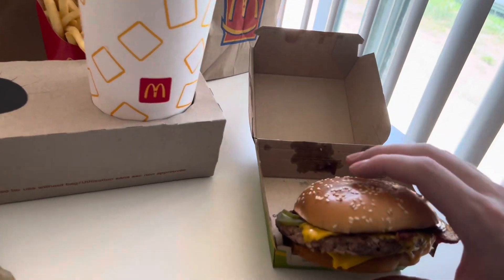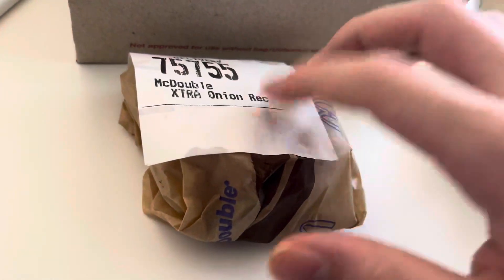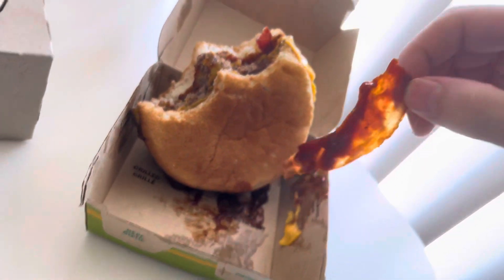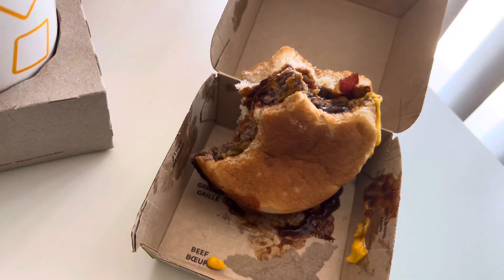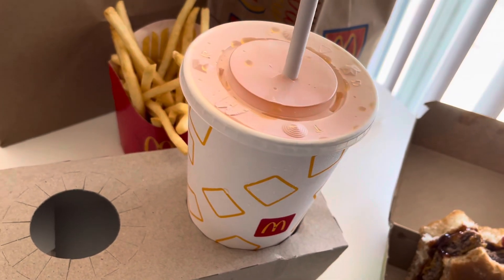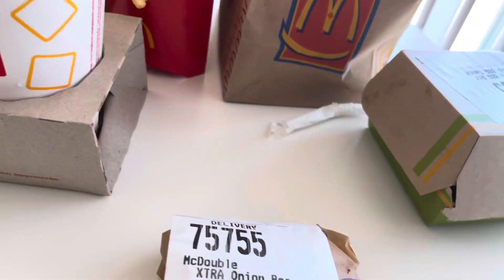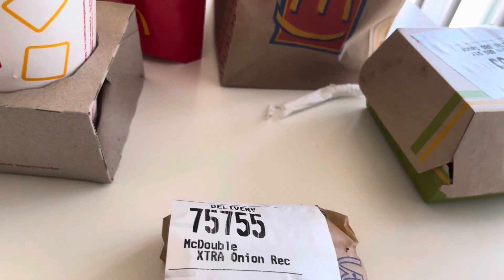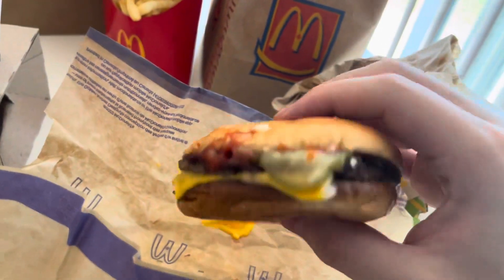Eating the western BBQ burger